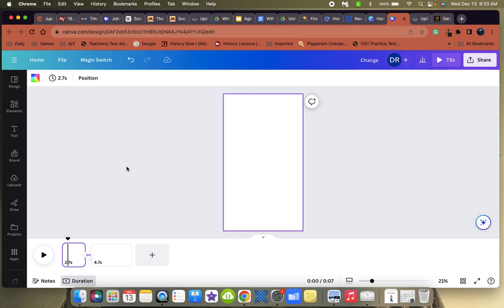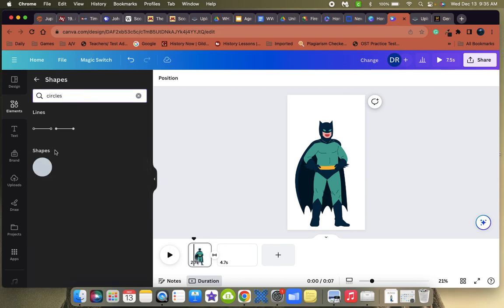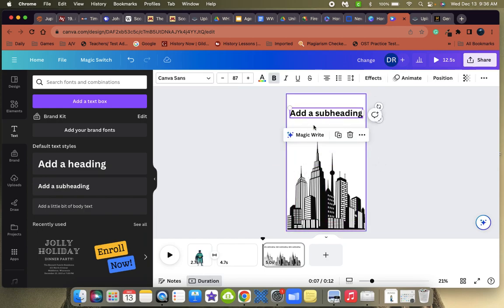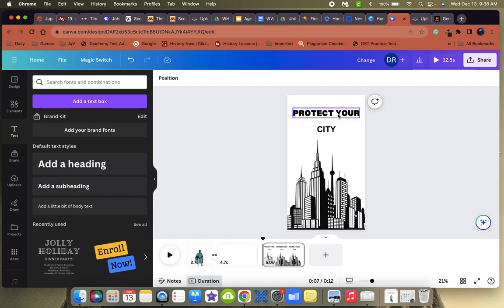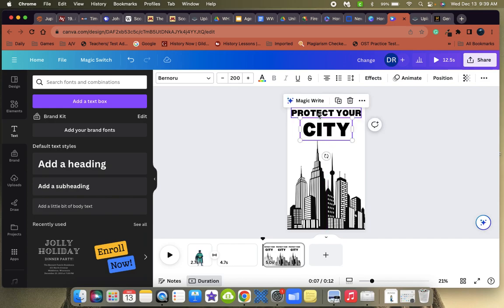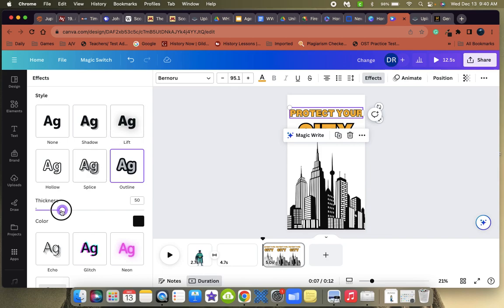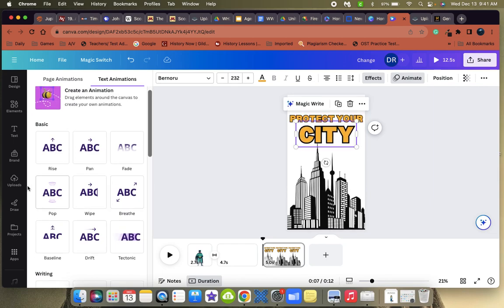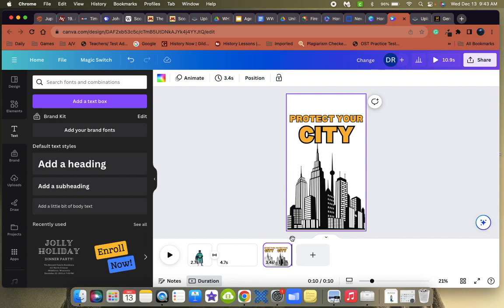CANVA graphics, text and animating text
This video tutorial will cover a few basics using Canva to make a video. The focus will be on inserting graphics, insering text, outlining text and adding animation to text.